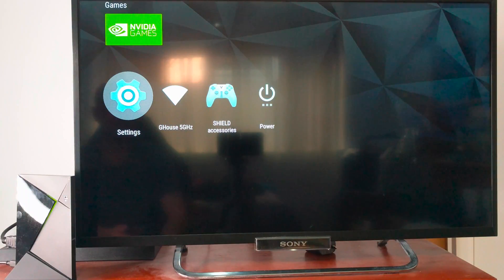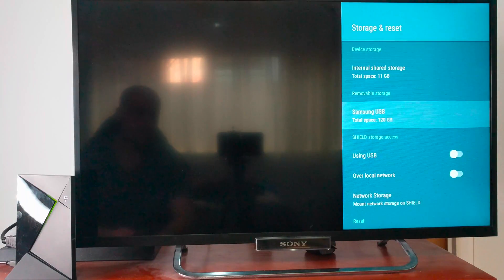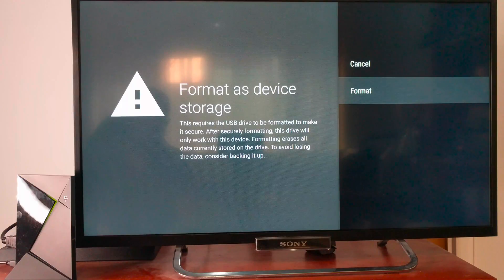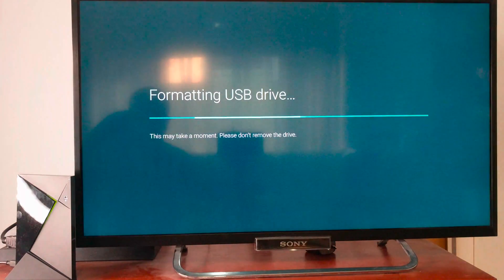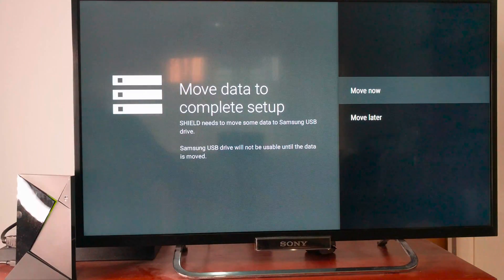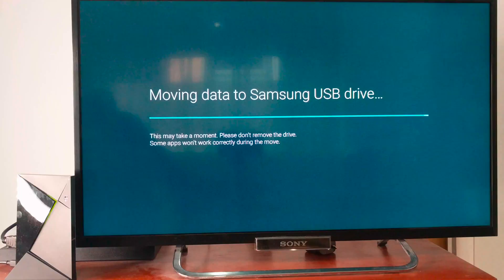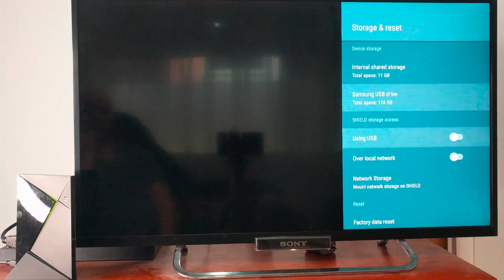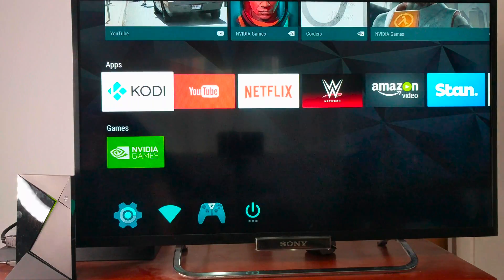How to Set Up Adoptable Storage on the NVIDIA Shield TV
In this video I’ll show you how to set up adoptable storage on your NVIDIA shield TV